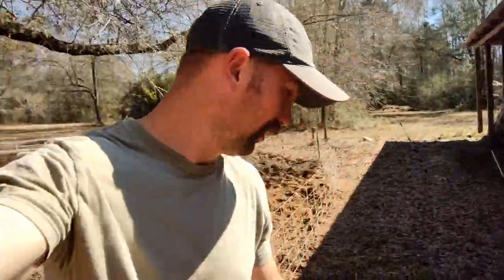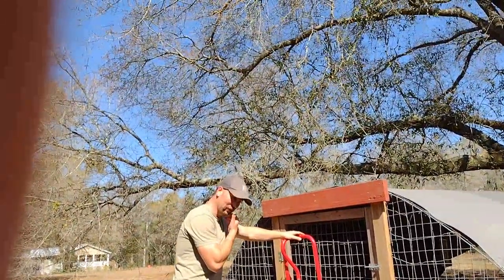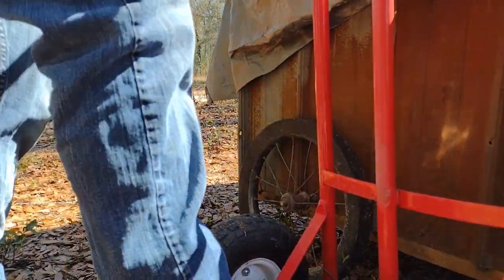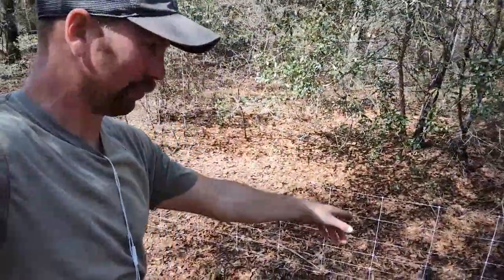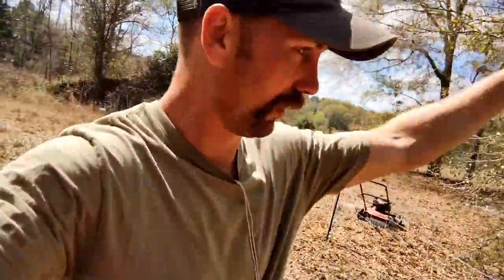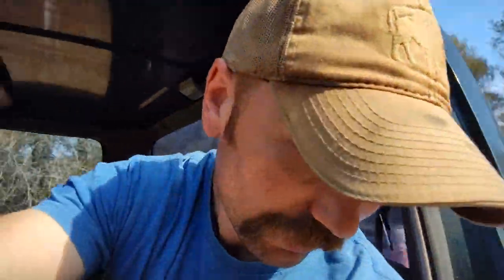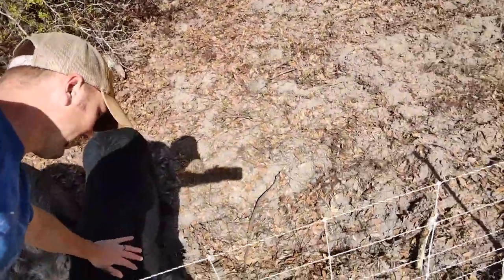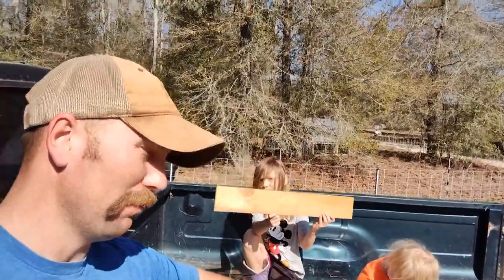HOW WE MOVE THE PIG TRACTOR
In this video we demonstrate how we move our pigs and pig tractor.